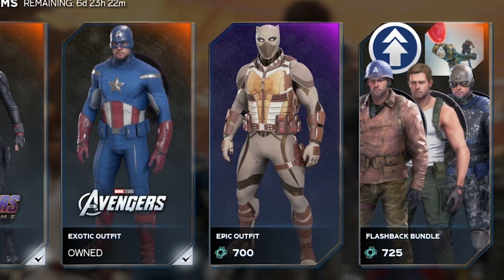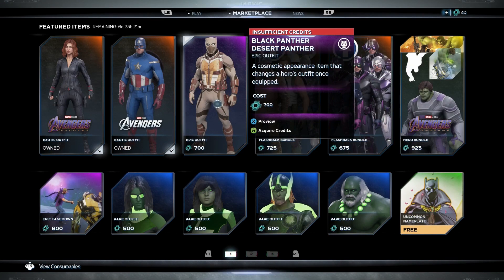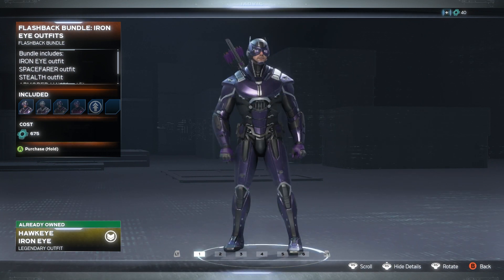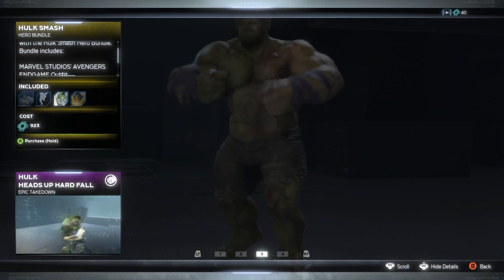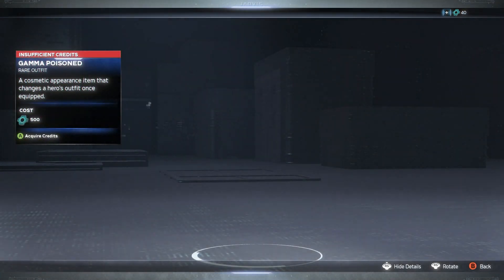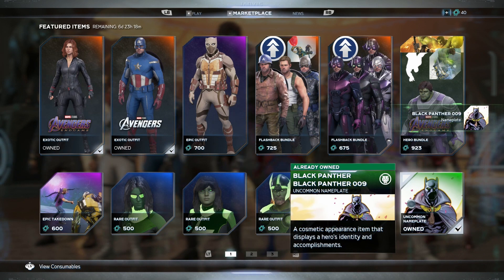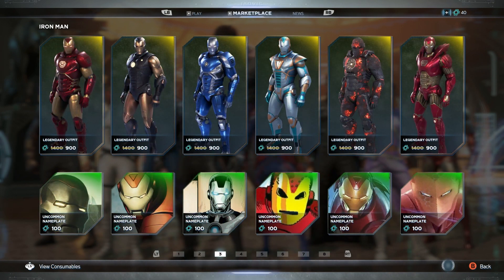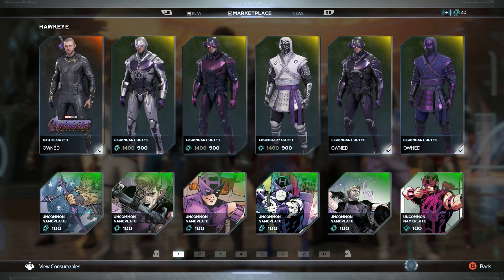Gamma Skin Week❗Avengers Game Weekly Marketplace New Skins [Aug 26-Sep 1]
❗Check out Marvel's avengers new weekly marketplace for week Aug.26- sep 1 where we take a look at all of the new Gamma skins as well as other legendary and rare skins for the week!

Leave your favorite Gamma skin for this week below!

If you liked this video, be sure to check out some of the other Avengers Game content!

❗How to create and grow a PROFITABLE YouTube channel in 30 days!

🔴 Get a FREE 7 DAY TRIAL to Adobe Photoshop/Animation, etc that I use to animate my channel

RESOURCES
📚 BOOKS YOU SHOULD READ 📚
➡THE YOUTUBE FORMULA
➡PRIMAL BRANDING
➡ CRUSHING YOUTUBE
➡ YOUTUBE SUCCESS PLANNER
📸  MY YOUTUBE SETUP 📸
►CAMERA/MOBILE GAME DEVICE
►MY NEW MIC
PREVIOUS MIC

❤️ LOVE MY CONTENT & WANT TO SUPPORT? ❤️